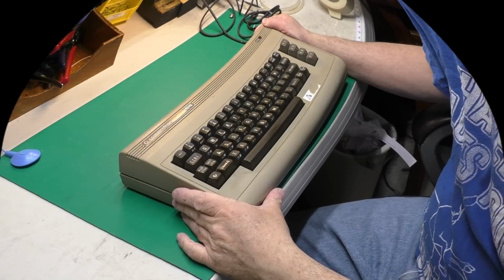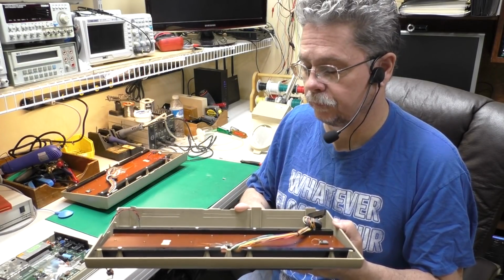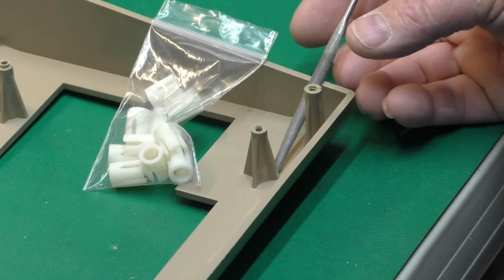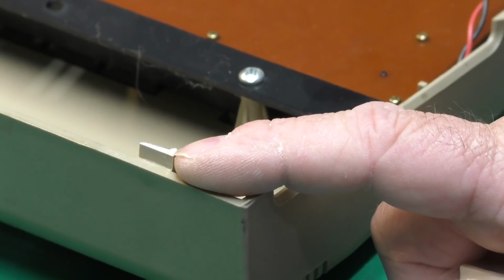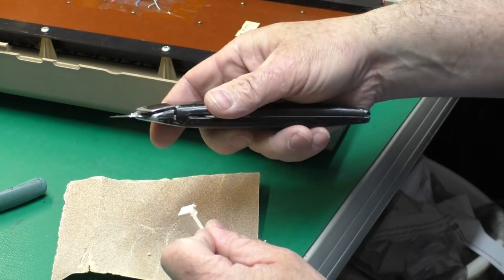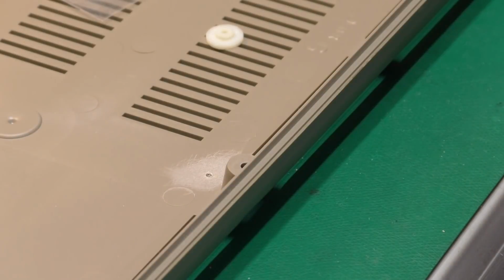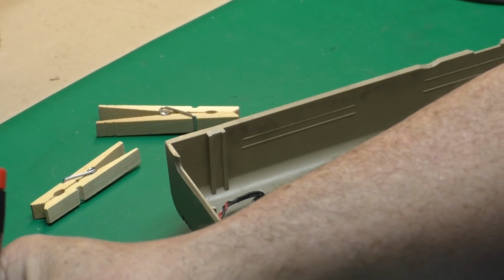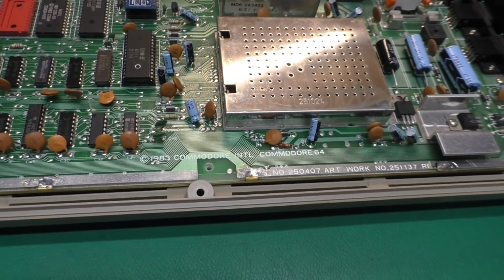C64 Breadbin Case Saver Installation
In this video we take a look at the Soigeneris/Hey_Birt! ‘C64 Case Saver Repair Kit’ for bread bin Commodore 64’s. A few months ago the idea for this kit was spawned when I needed to repair a case as part of a video. A few ideas were tried, and the Case Saver Kit was a result of that effort.

We take a look at the how to identify the case type you have so you can make sure to get the correct kit. I don’t have a ‘Type 2B’ top case. I would like to take measurements so as to produce the correct repair tab for it.

Thanks for GadgetUK and Jan Beta for trying out kits. This helps out a lot so see how things fit on machines produced in other places in the world. Links to their videos are below.

NOTE: I set up a less expensive international shipping option for small packages like this. Please let me know if you have any problems.